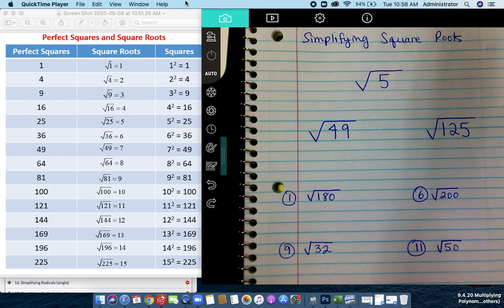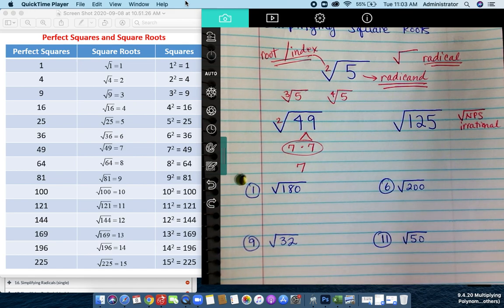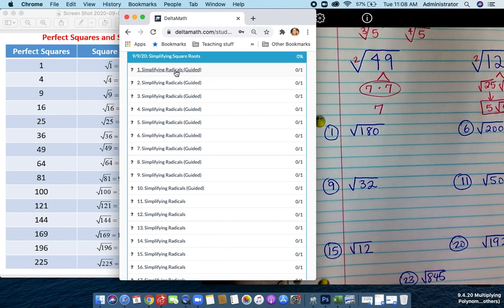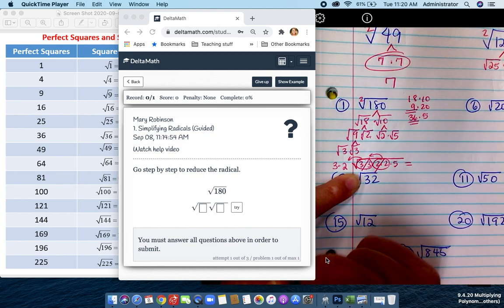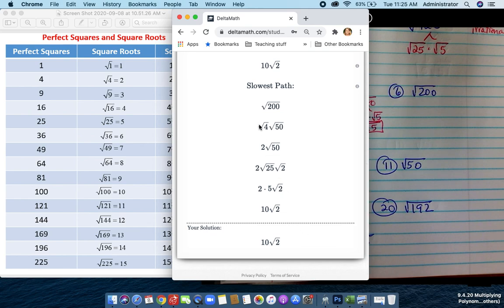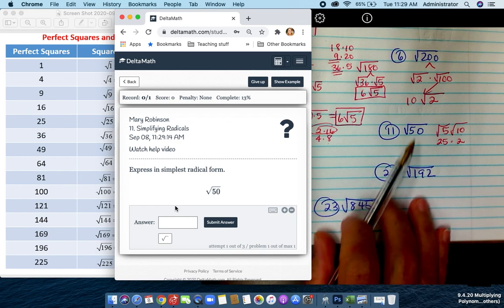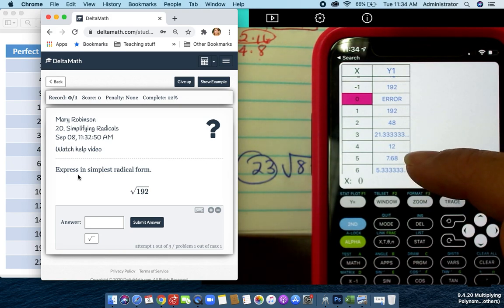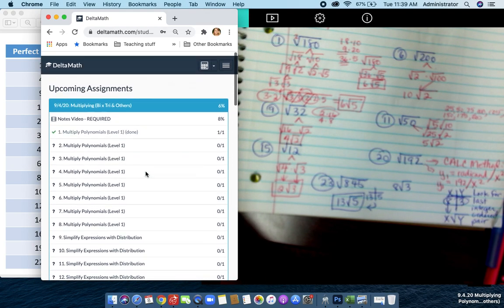9.9.20 Simplifying Square Roots